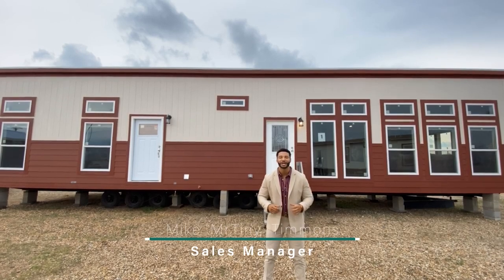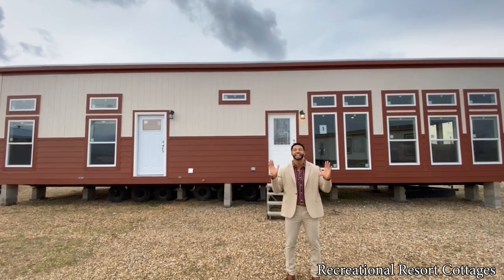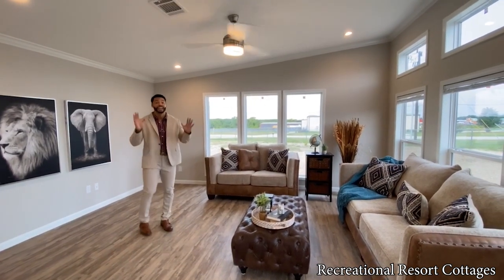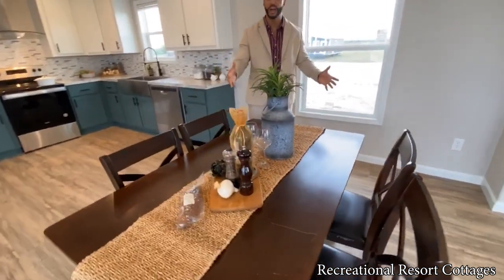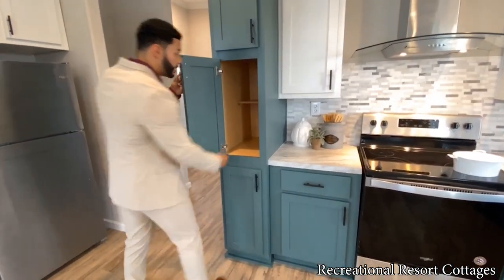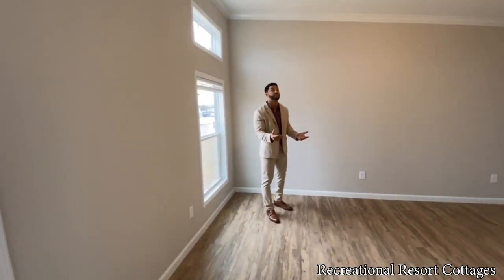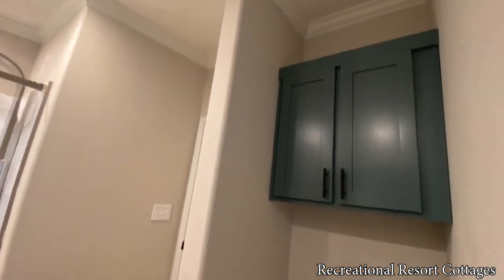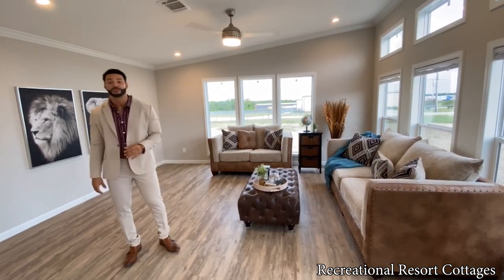CUSTOM DESIGN monoslope home with dining space and new decor options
Recreational Resort Cottages and Mr. Tiny are back with another episode of Single Section Sunday, featuring the custom Mandaree model.  This is an 18 wide floorplan with a monoslope roof design.  Check out the new decor options available in our new Classic and Innovation lines.
All of our prices include delivery and tiedowns within 100 miles (additional freight charges apply for farther distances), a/c and heat system installed, manufacturer's warranty, plus a 7 year extended service contract.
Please note that prices are current as of the publish date of the video but are subject to change at any time without notice as building and material costs continue to rise at unprecedented rates.  for current pricing.
Find more pictures, printable floorplan, VR tours, and option pricing